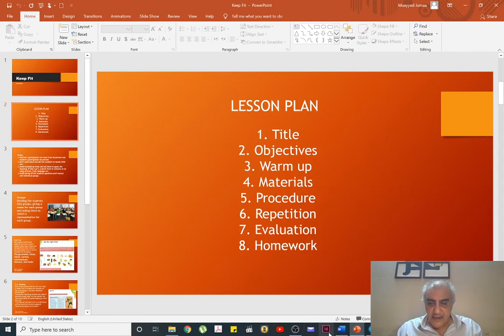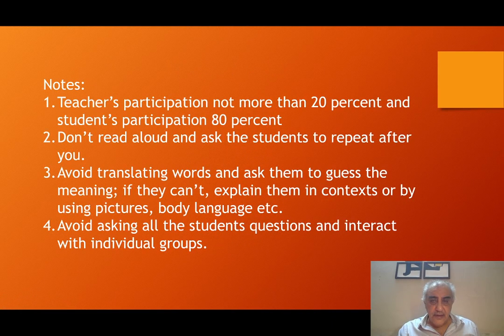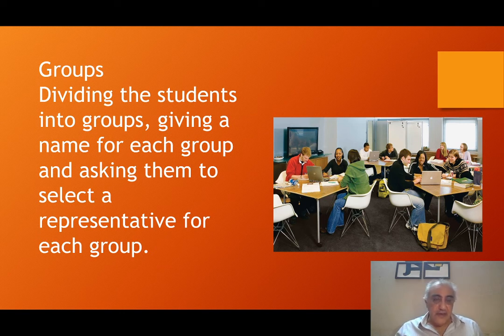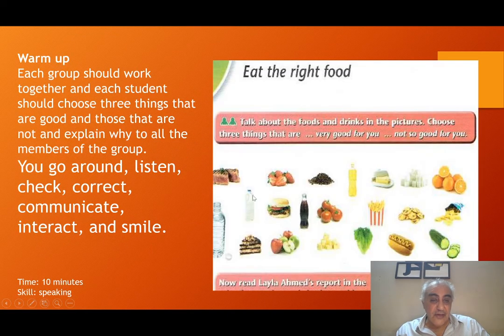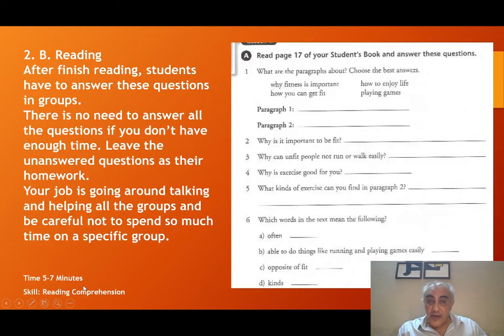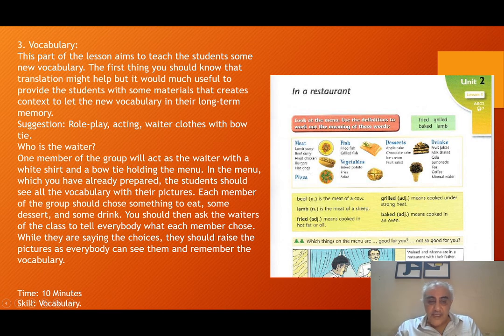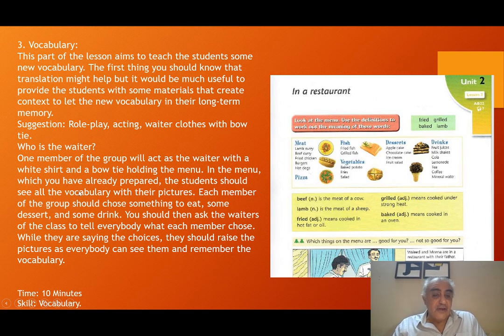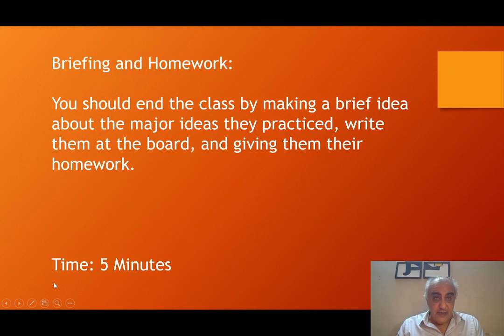Designing a Lesson